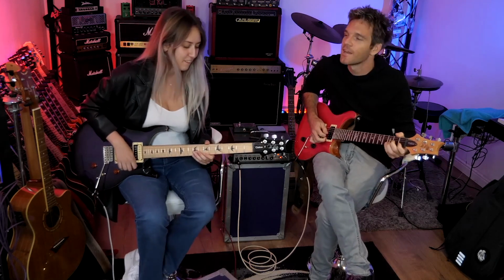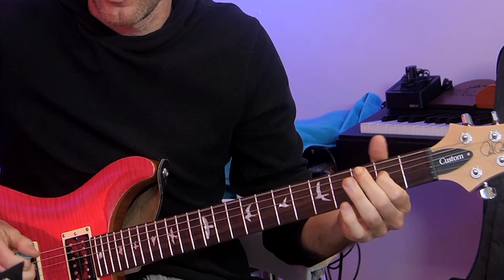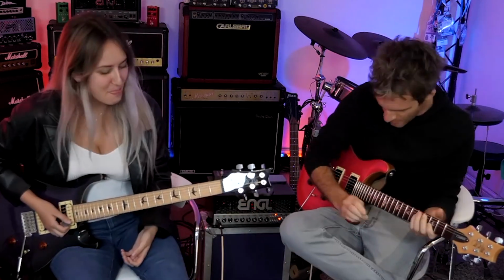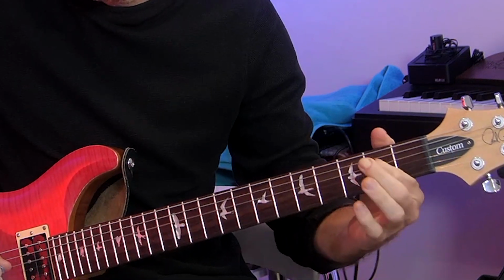London Licks with MimiSounds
Special thanks to Mike from CGS for the video. Go show him some love, too, great guy: